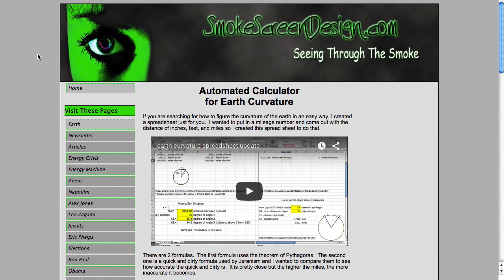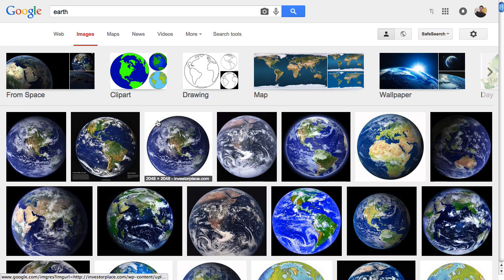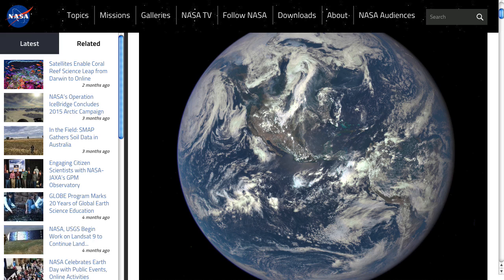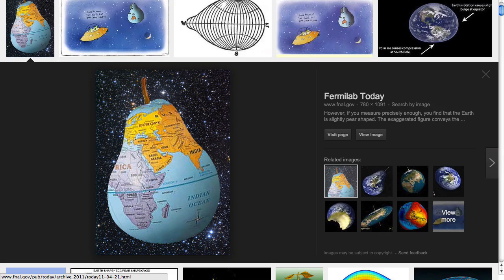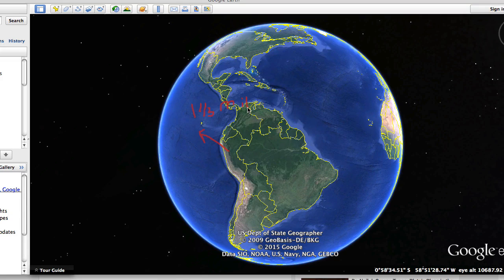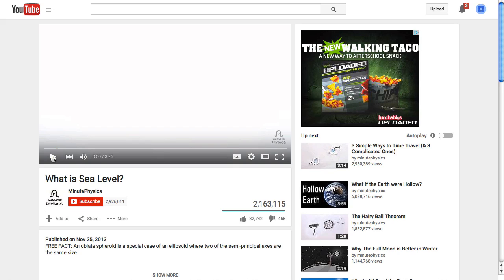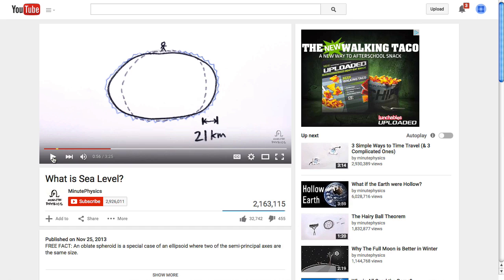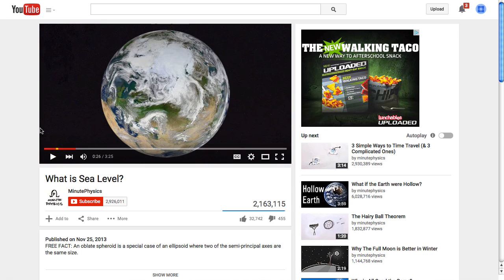Flat Earth Sea Level & Neil DeGrasse Tyson Debunks Nasa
We discuss the topic of the Sea Level on the flat earth, perfect sphere earth, and the imperfect pear oblate spheroid.  We also see that Neil DeGrasse Tyson and Minute Physics debunk Nasa or did Nasa debunk them?

check the above link for calculators